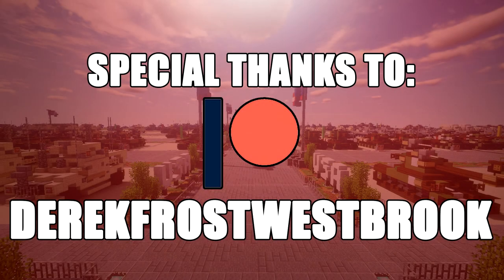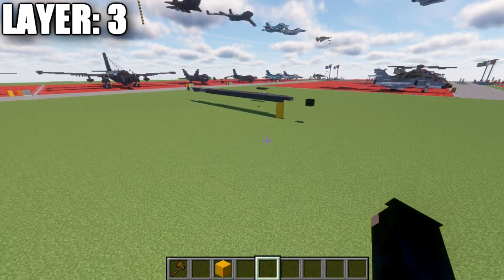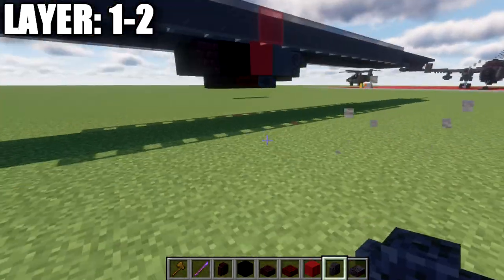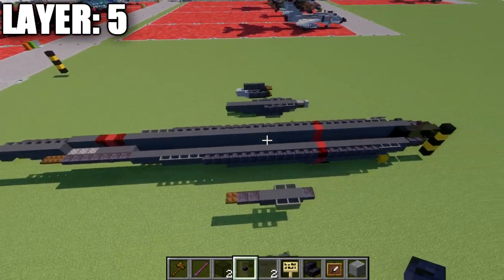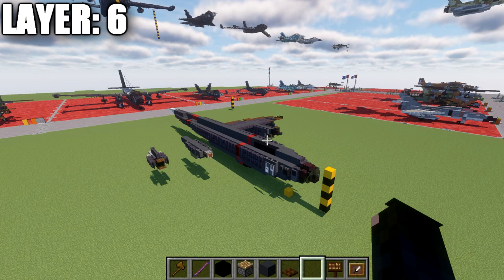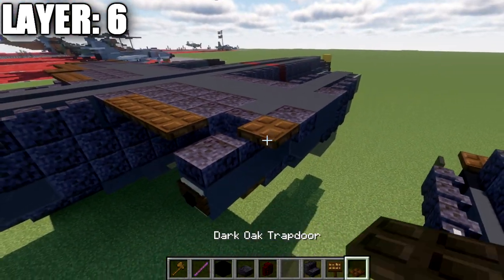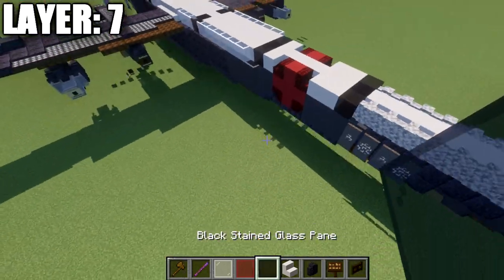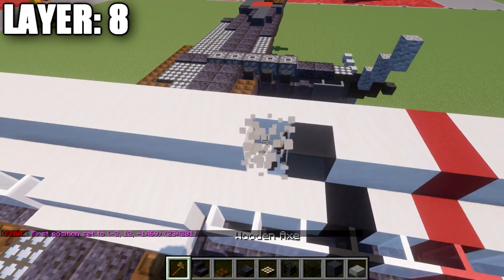Minecraft: Cold War Kawasaki P-2J | Maritime Patrol Aircraft Tutorial (In-Flight + Landed Version)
HELLO LADIES AND GENTLEMEN! Welcome back to another Minecraft tutorial. Today we will be building the Kawasaki P-2J maritime patrol aircraft. Enjoy the tutorial!

►Introduction: (0:00)
►Layer 3: (4:48)
►Layer 1-2: (10:09)
►Layer 4: (11:24)
►Layer 5: (16:21)
►Layer 6: (23:21)
►Layer 7: (31:43)
►Layer 8: (39:54)
►Layer 9: (46:26)
►Layer 10-21: (49:31)
►Landing Gear: (57:24)
►Outro: (1:00:32)

CURRENT SUPPORTERS:
►$25:
-Derek Frost Westbrook
-Assassin's Creed
-Brock Cherry
►$15:
-Lord Shaxx
►$10:
-Cayde 6
-Inspector Koichi Zenigata
-Koya
-Owen Brost
-Simon Riley
-Supreme Commander Valkyrie Shinnakasu
-ZPro Warfare
►$5:
-Bisky Nisky
-BrickBros2016
-Dark Archer
-Delta 1
-Martino14
-Martion14
-Maus
-TrenchFighter8

TEXTURE AND SHADERS PACKS:
►Texture Pack: Minecraft Default Pack
►Shaders Pack: Continuum 1.3
►Game Version: 1.16.4